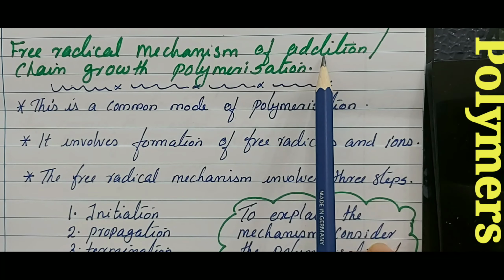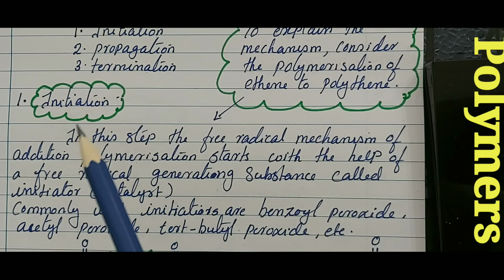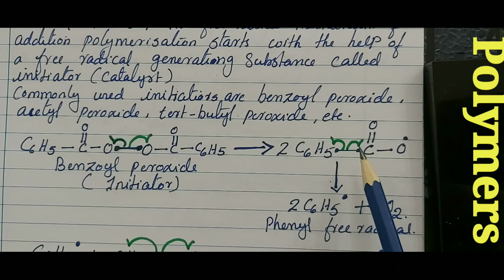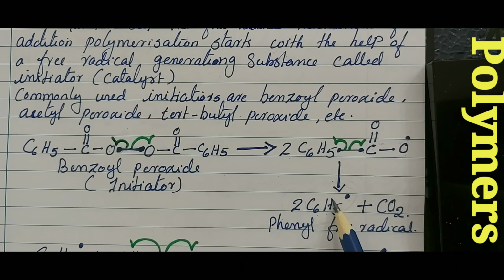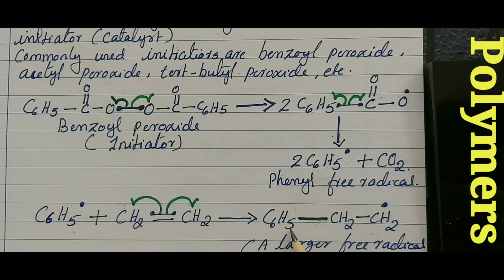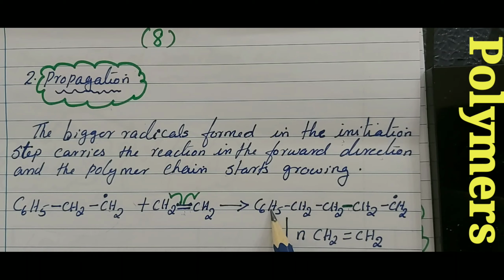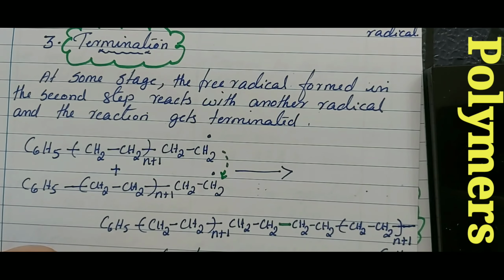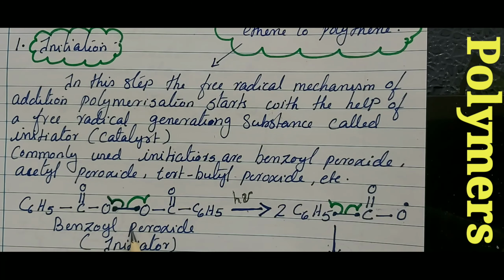POLYMERS/FREE RADICAL MECHANISM OF ADDITION (CHAIN GROWTH) POLYMERISATION/BY SARITHA MAAM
Discussed here, polymers, polymerisation of ethene to form polythene, mechanism of addition or chain growth polymerisation.